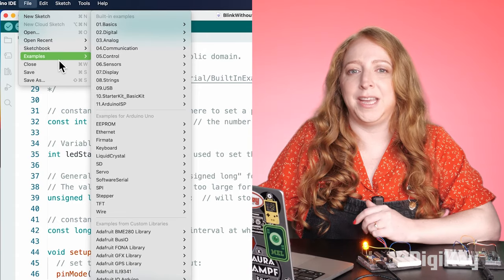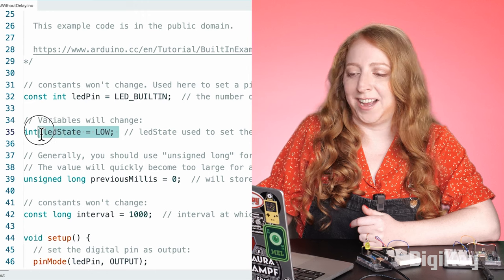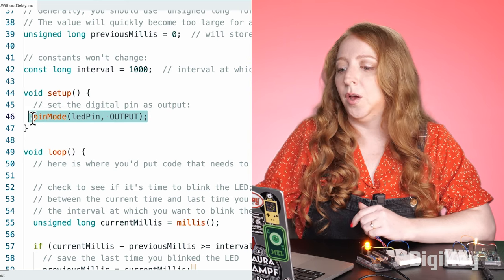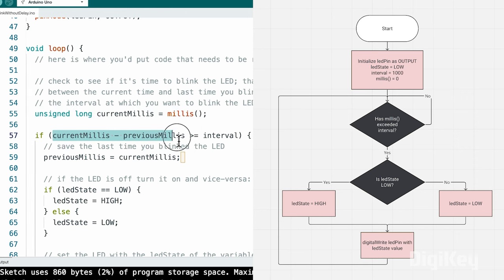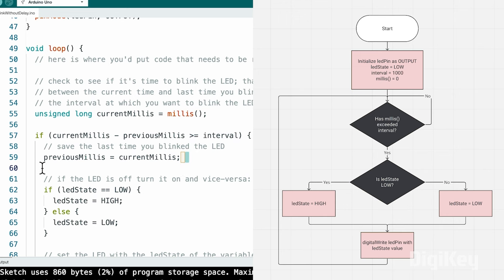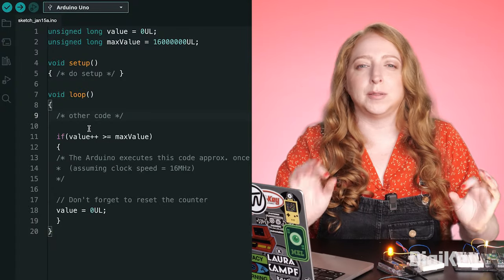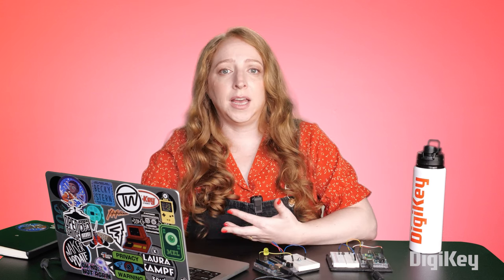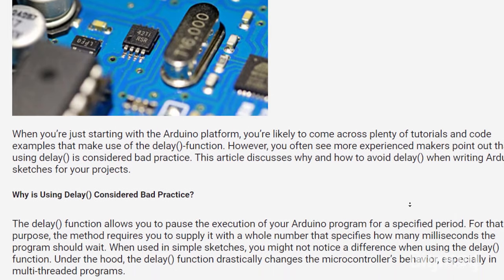Arduino Without Delay() - Electronics with Becky Stern | DigiKey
Today we’re ditching the delay() function in favor of a more flexible solution that allows better input monitoring during your Arduino program’s runtime.

0:00 Intro
0:41 BlinkWithoutDelay example
2:53 Adding input
3:36 Using a counter
4:03 Hardware timers
4:34 Drawbacks and alternatives for precision timing
5:21 Outro

Product Links:

IoT & DIY Electronics Projects: How to Connect Your Project Blog -